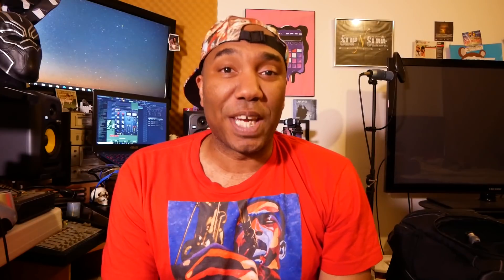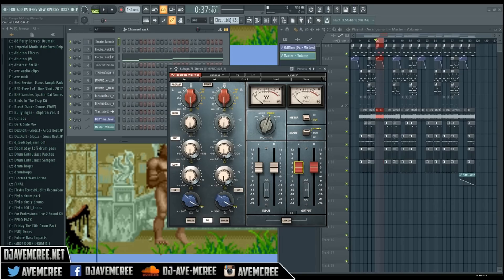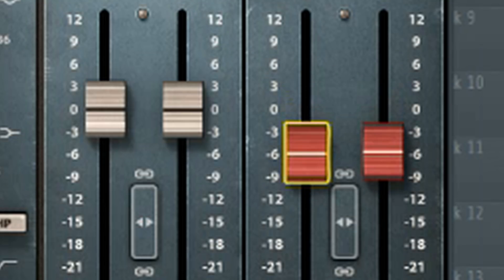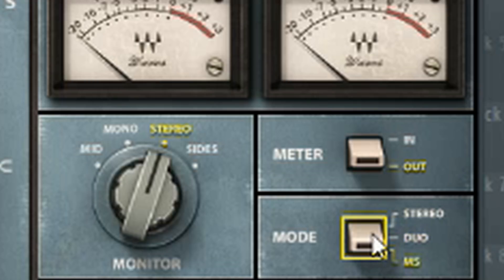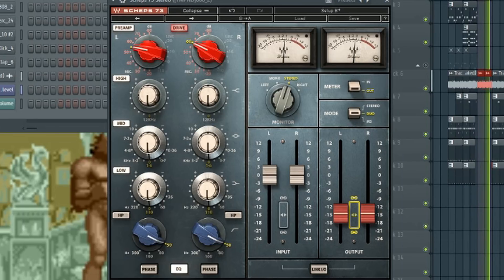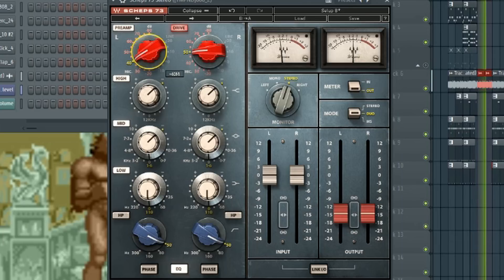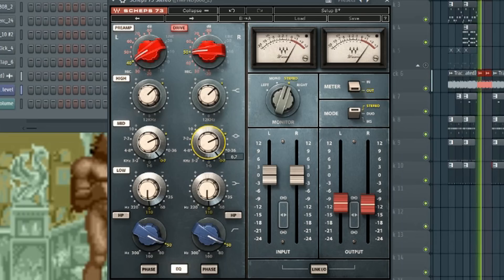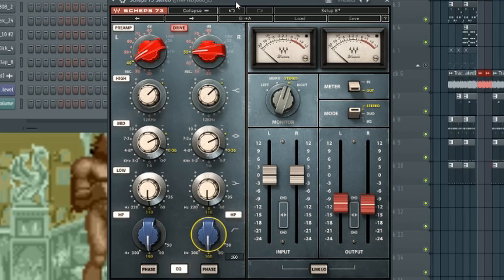MAKE 808'S SO HARD THAT SHE CALLS THE POLICE | SCHEPS 73 | FL STUDIO TUTORIAL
A funny but informative video about how to mix or shape 808's using Waves Audio Scheps 73. This is a strong destructive EQ for mixing kicks, snares, 808's, and more! It's on sale right now on the Waves Audio website for a great price. This video was shot with the Panasonic G85 and screen captured with Xsplit. Enjoy my return to FL Studio.

Get the Scheps 73 plugin here (WIN/MAC)
this link supports this channel PLEASE SUPPORT

our drum kits and preset banks used in this video
88 Party Forever drum kit